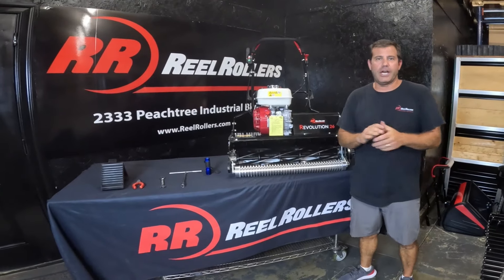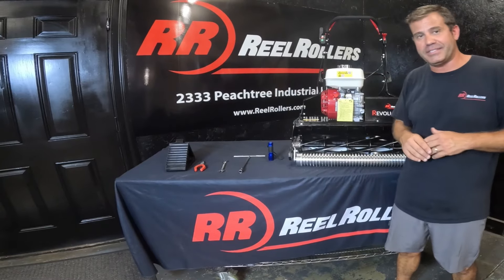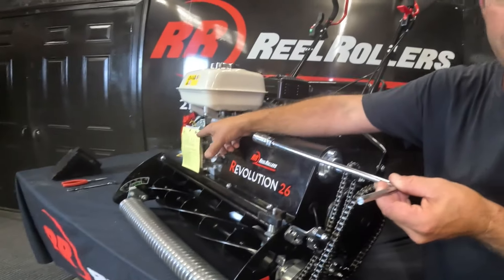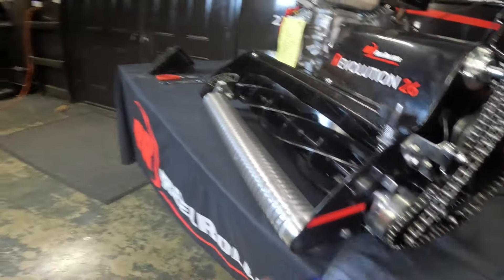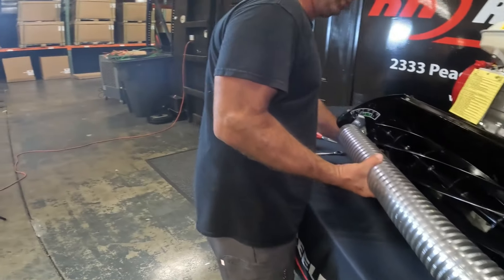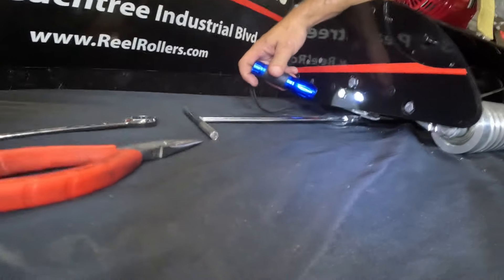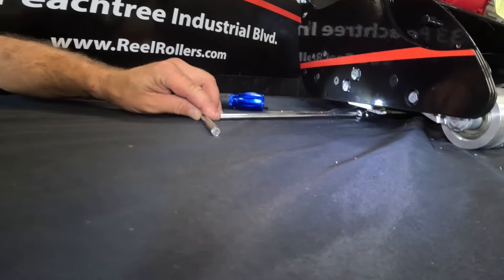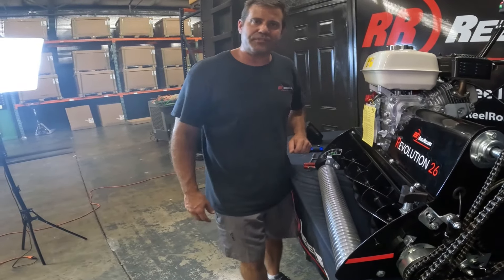Revolution Reel Mower - Leveling Your Bedknife from Side to Side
In this how to video we show customers who they can ensure their Revolution Reel Mower is cutting level from left to right by adjusting the front roller.